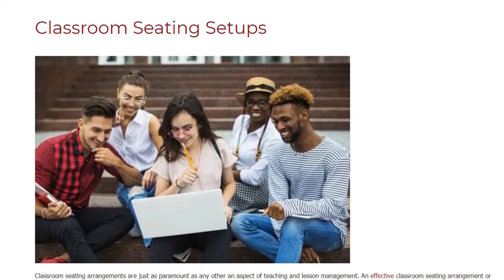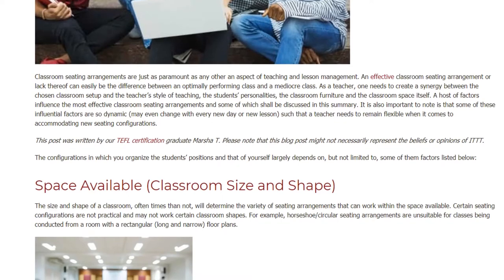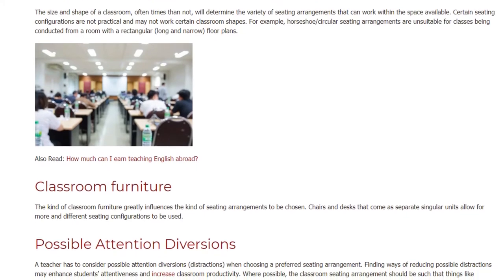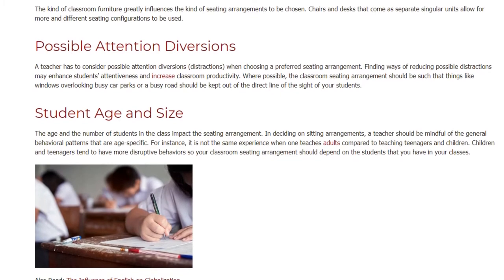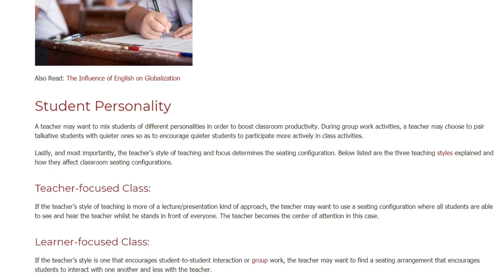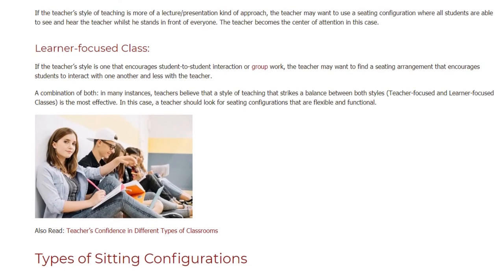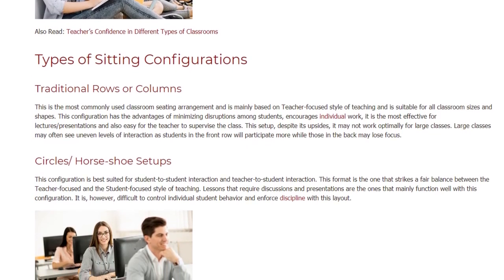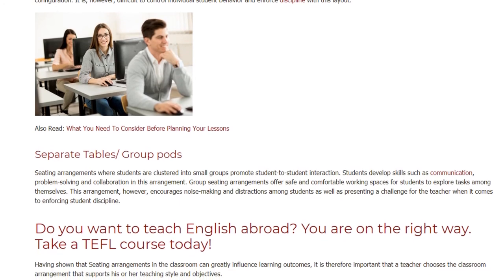Classroom Seating Setups | ITTT | TEFL Blog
Classroom seating arrangements are just as paramount as any other an aspect of teaching and lesson management. An effective classroom seating arrangement or lack thereof can easily be the difference between an optimally performing class and a mediocre class. As a teacher, one needs to create a synergy between the chosen classroom setup and the teacher’s style of teaching, the students’ personalities, the classroom furniture and the classroom space itself. A host of factors influence the most effective classroom seating arrangements and some of which shall be discussed in this summary. It is also important to note is that some of these influential factors are so dynamic (may even change with every new day or new lesson) such that a teacher needs to remain flexible when it comes to accommodating new seating configurations.